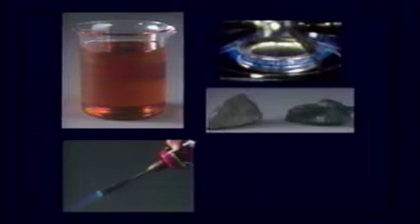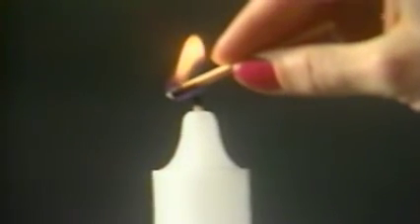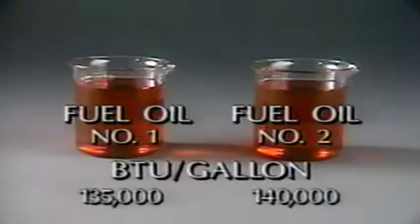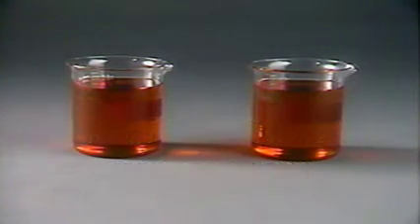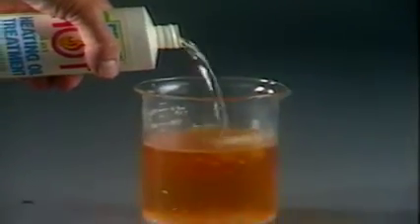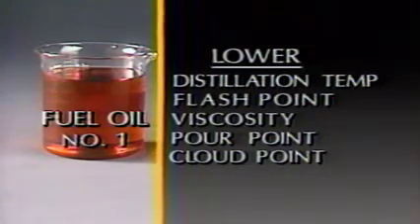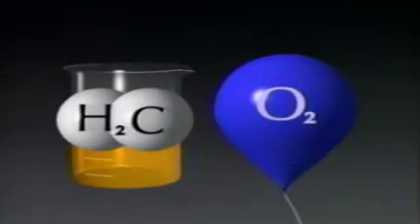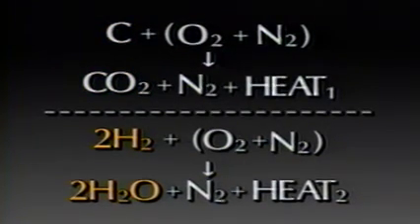Beckett Video Training From the Ground Up Vol 1